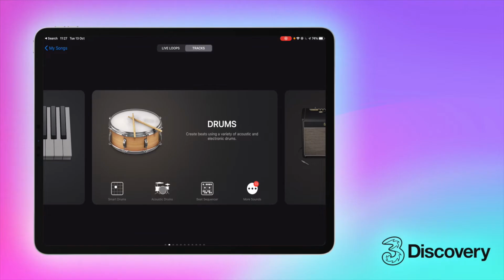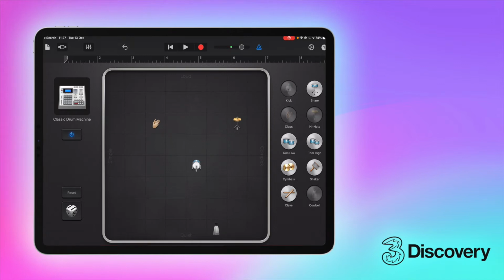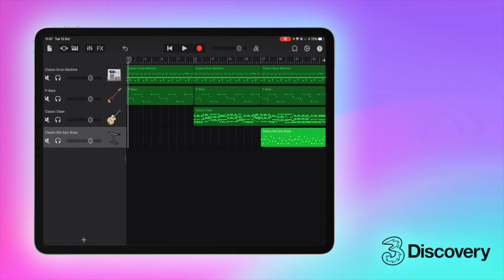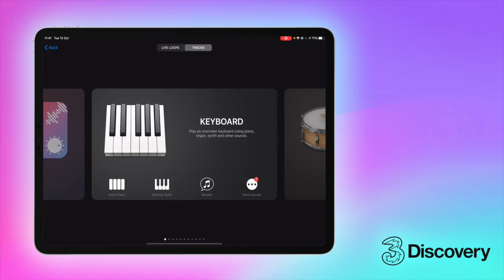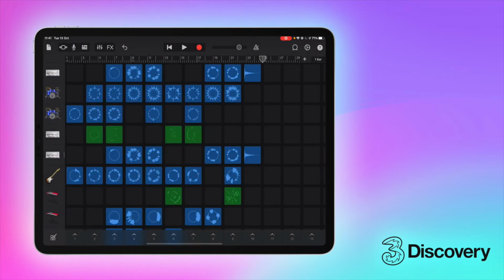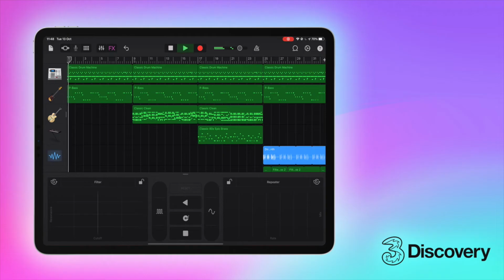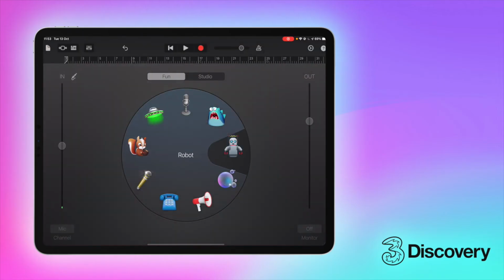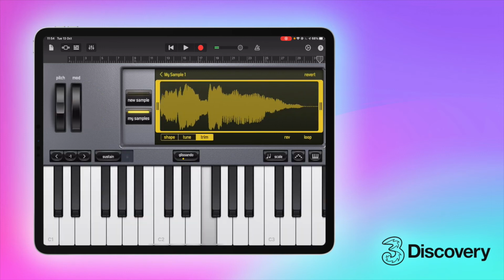Making Music with GarageBand | Great Apps for Kids | Half-term Ideas | Three Discovery (2020)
Looking something fun, creative and educational for your kids to do with their screentime? Check out the free GarageBand app for iOS - it's probably already installed on your iPhone or iPad.

GarageBand offers loads of digital intruments and sound sample to make jingles, soundtracks and more - no musical talent required! This video shows you how it works and if you're after even more family-friendly, free apps for your little ones to enjoy, check these out:

Want to find out more about the Discovery Team and how we can help you live your best digital life?